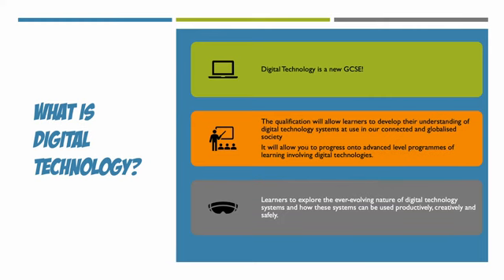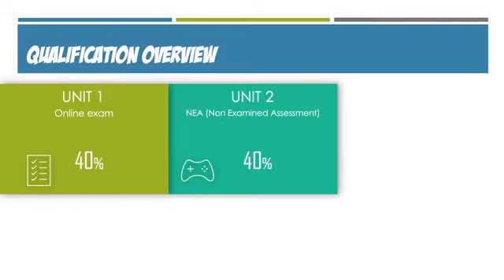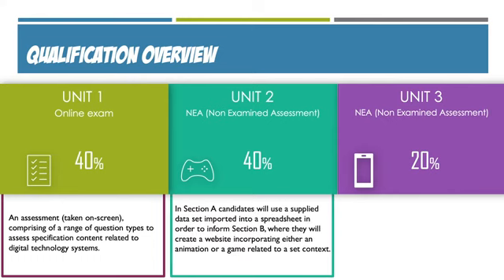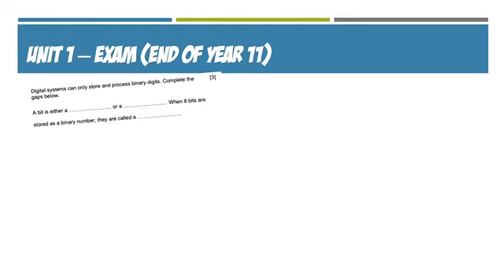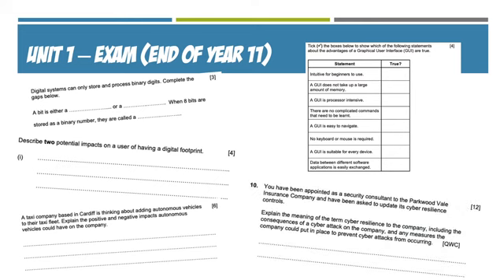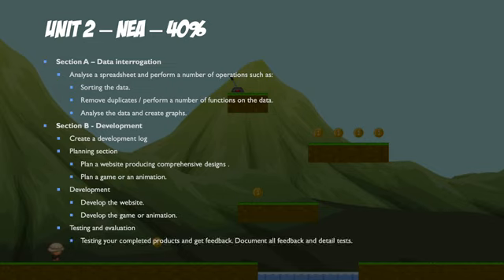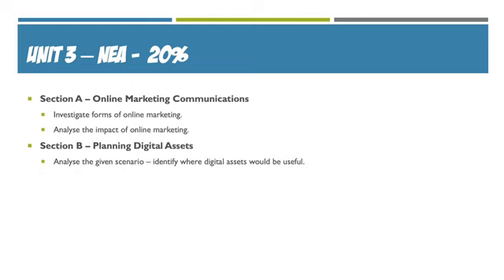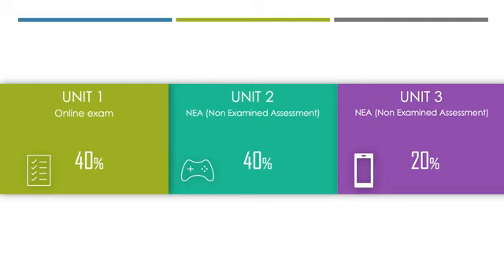GCSE Digital Tech - Year 9 Options